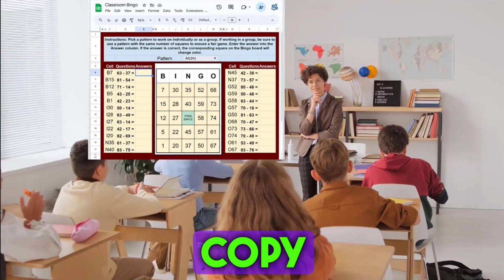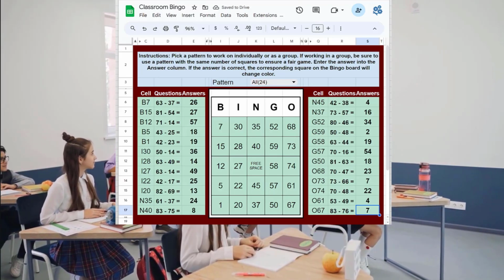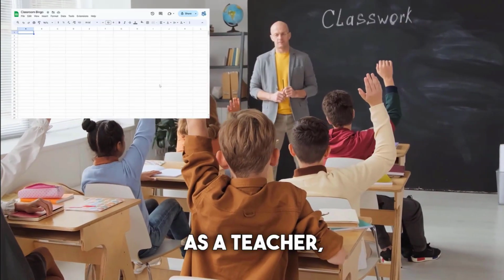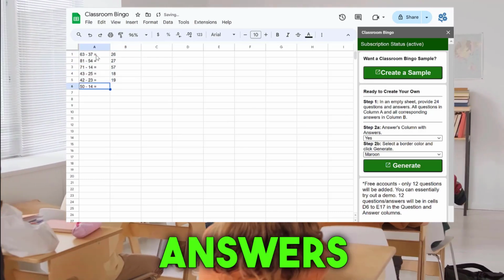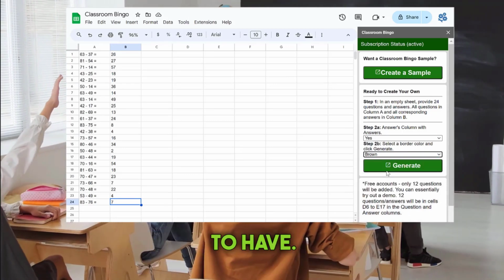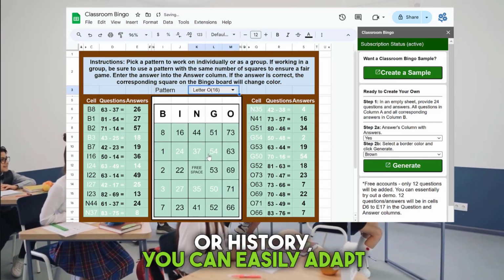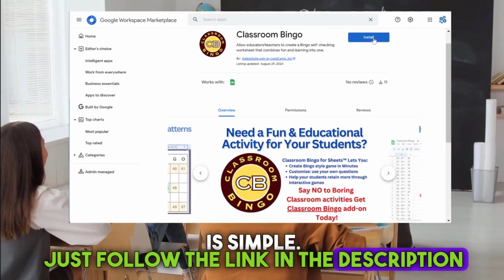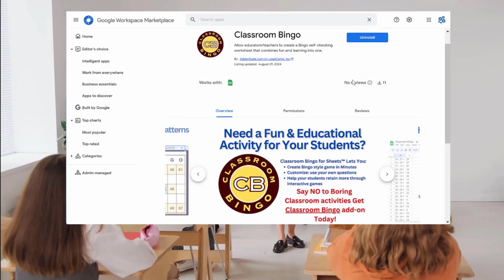Free Multiplication, Addition, Subtraction Bingo Worksheet for Your Classroom | Gamified EduTech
Here's a concise YouTube video description for your Classroom Bingo video:
Turn your lessons into an exciting bingo game with Classroom Bingo for Google Sheets™! This video demonstrates how to:

Create custom bingo games for any subject
Set up questions and answers in Google Sheets™
Install and use the extension

Boost student engagement and make learning fun with this interactive educational tool!

Samples included are:
* Multiplication Bingo 2 digit by 1 digit Worksheet
More multiplication worksheets for purchase:

* Subtraction Bingo Subtracting Decimals
More decimal subtraction worksheets for purchase:

* Algebra Bingo Solving One Step Equations
More algebra worksheets for purchase:

* Addition Bingo 2 digit by 2 digit Addition with Regrouping